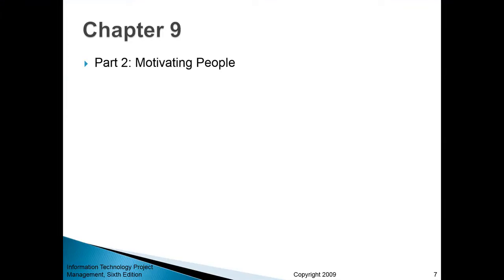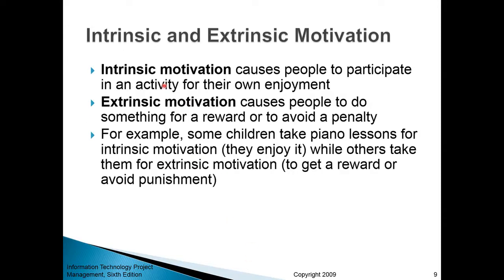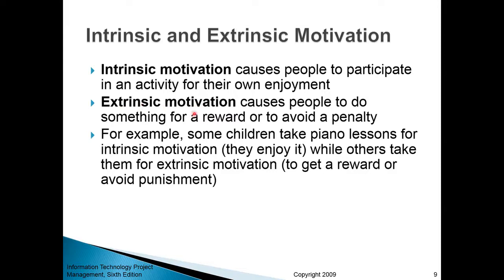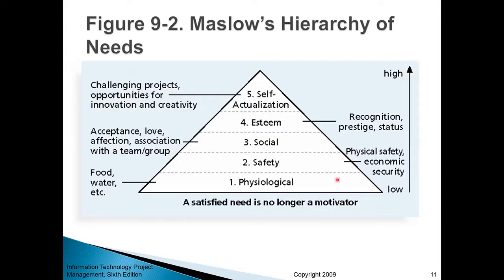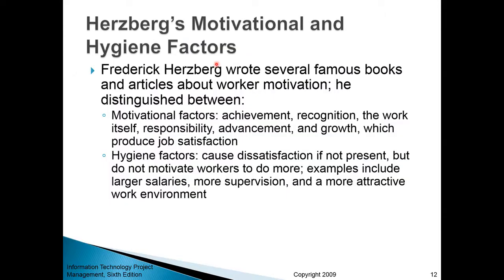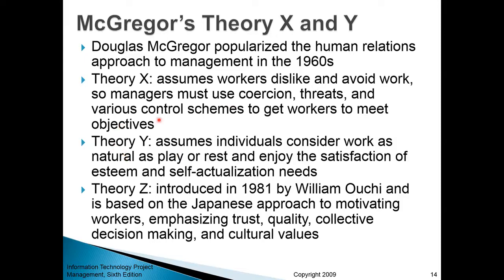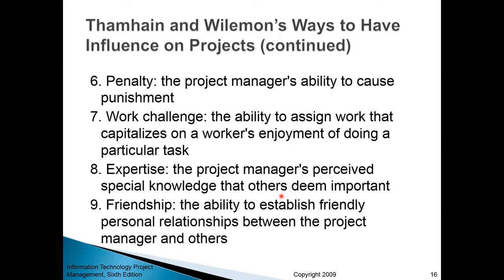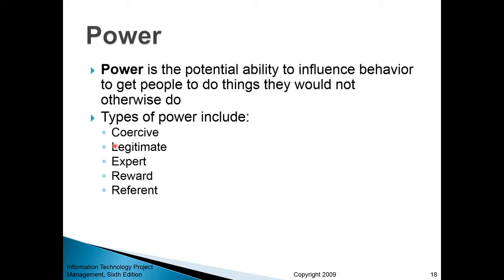Chapter 9 - Part 2